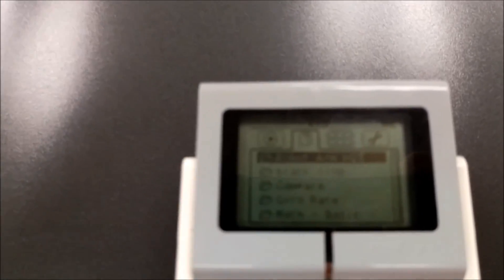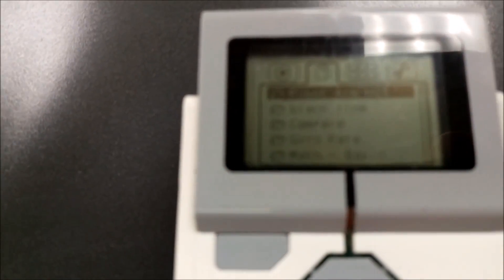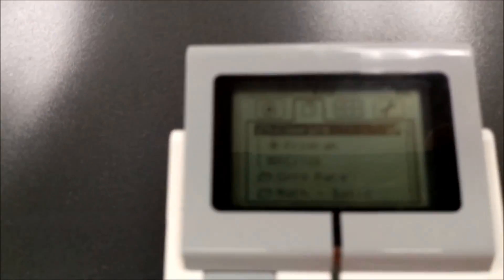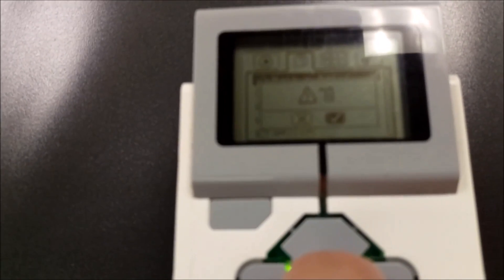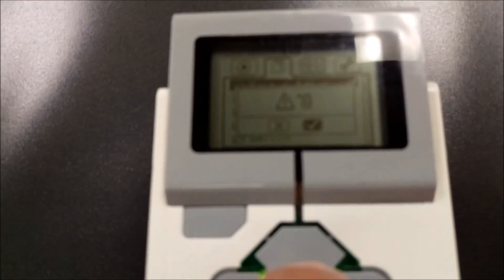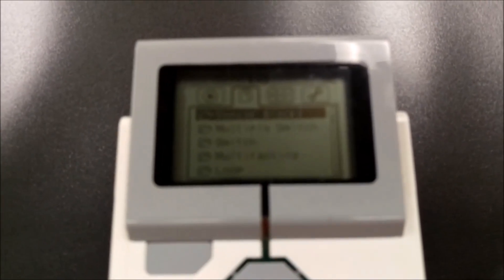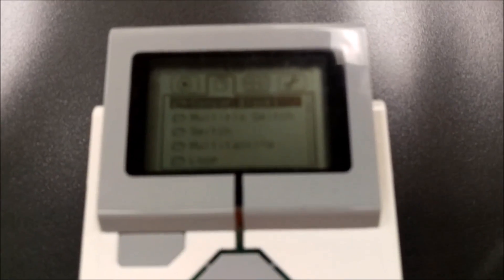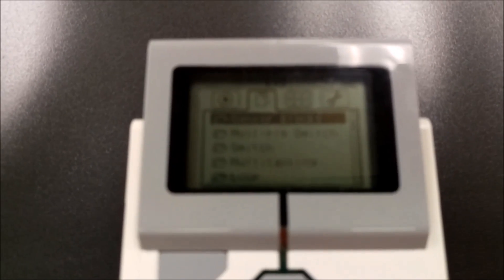"How To Delete Files From Your LEGO EV3 Brick"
Tired of scrolling through old files that you'll never use again? This video shows you how to delete files from your LEGO EV3 Brick.